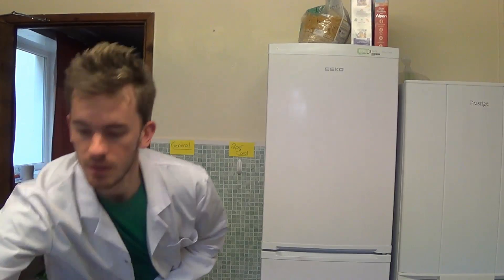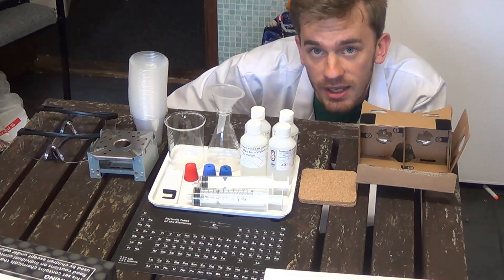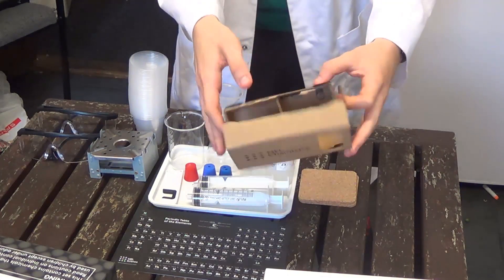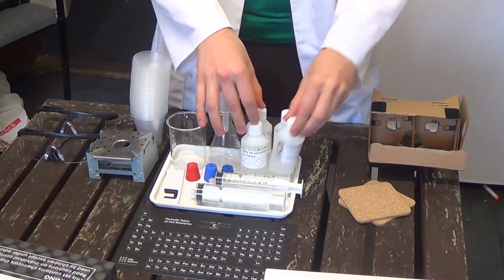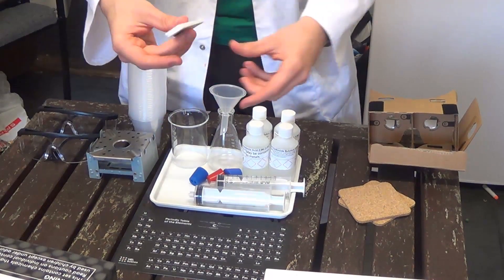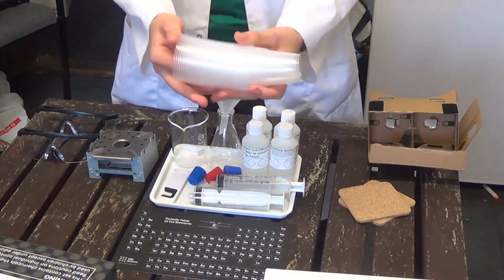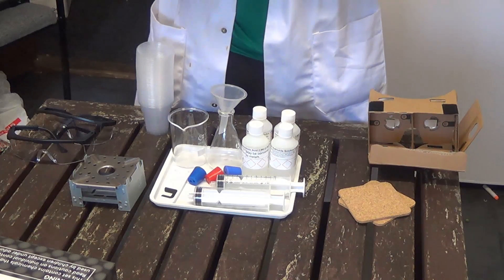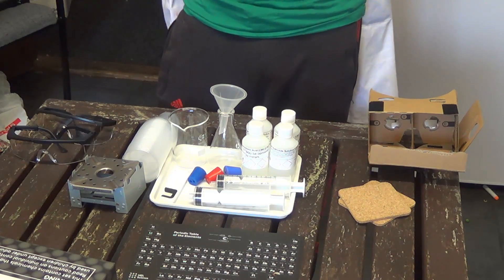The MEL Chemistry Starter Kit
This video looks into the Starter Kit from MEL Chemistry. It includes loads of great tool like burners and safety goggles.